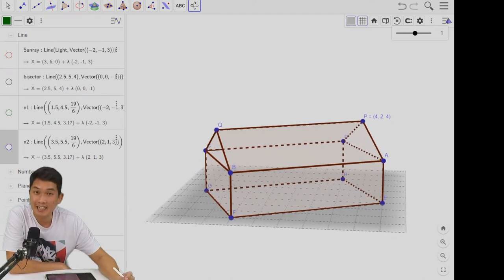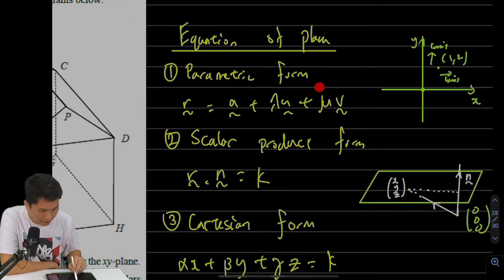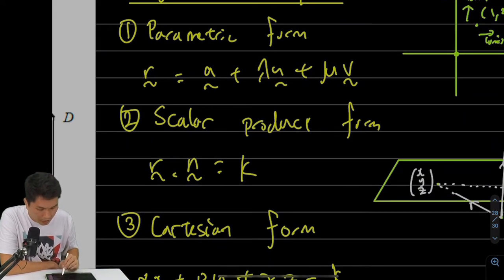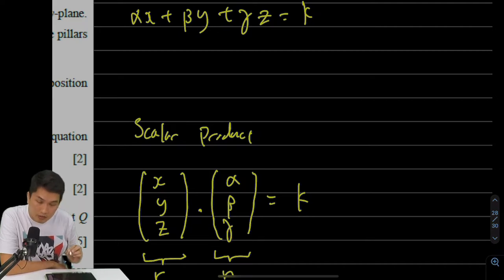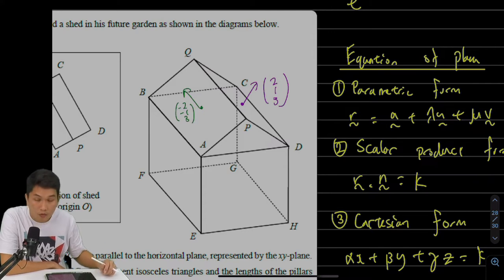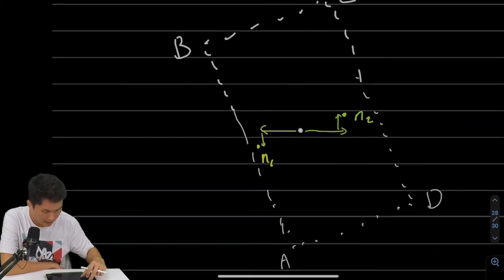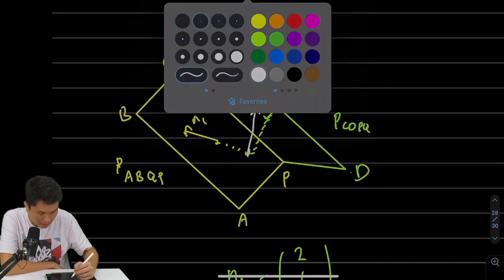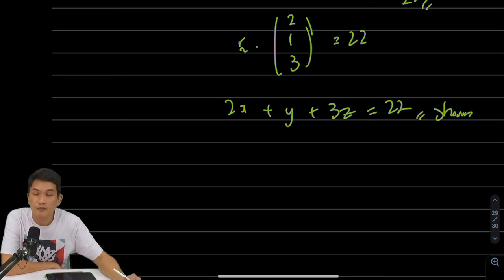Singapore A Levels H2 Maths 9758 - ACJC 2021 Prelim P1 Q11i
- Vectors
- 3 forms of equation of plane
- converting cartesian to scalar product form